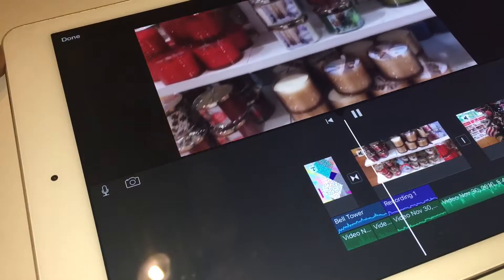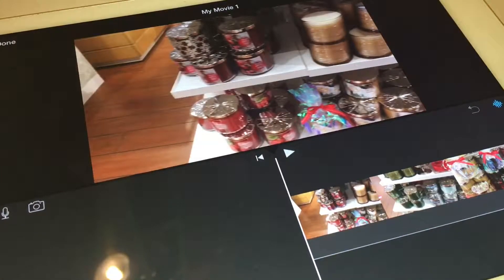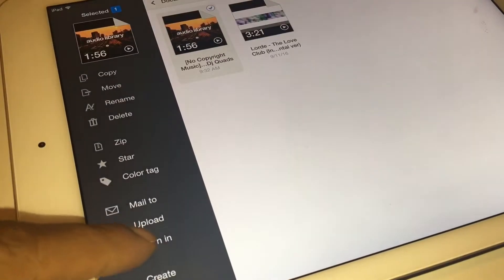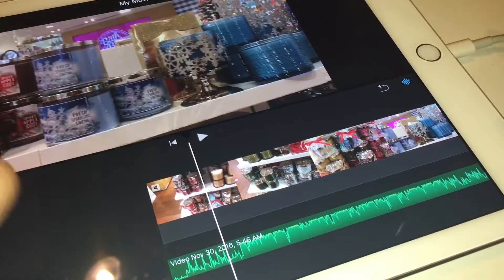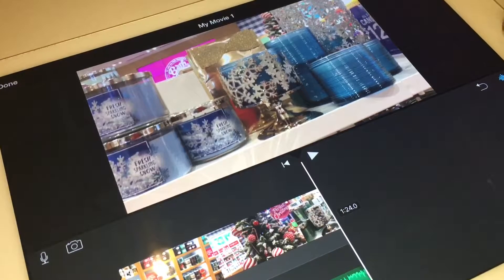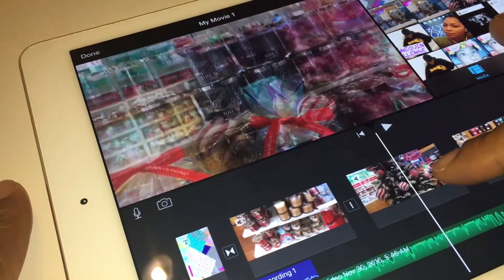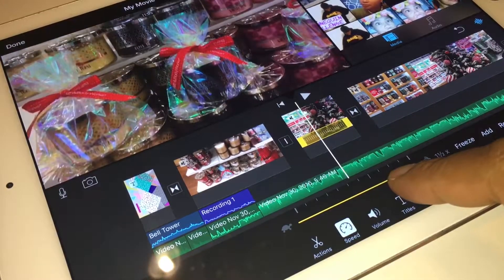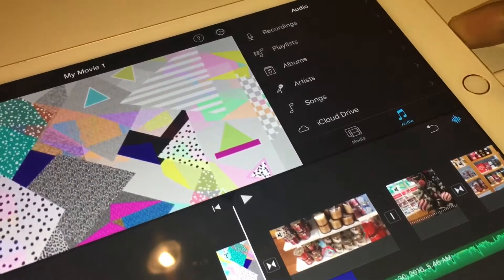How I Edit My Videos On My iPad/iphone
Filming and editing on your device can be simple and fun. I made this video for those who might be hesitant about creating a YouTube channel and may not have a camera. Starting is simple, use what you have until you get what you want. Good luck. I'm sure I didn't cover everything but questions are welcomed. Xoxo